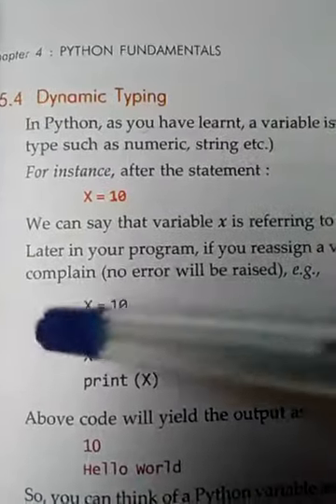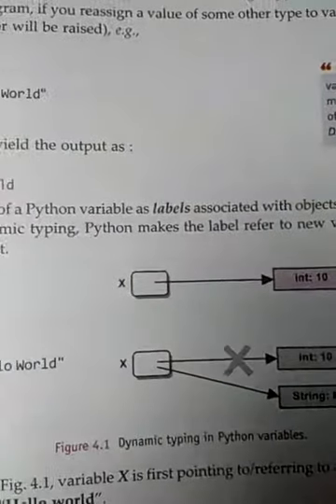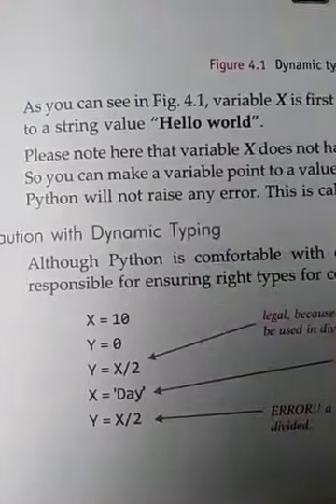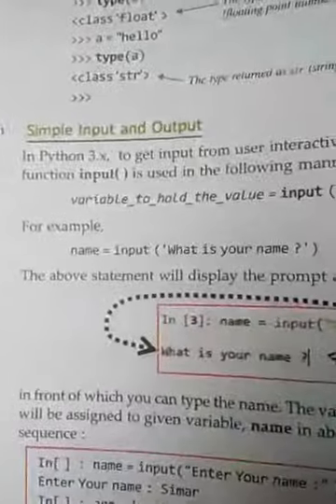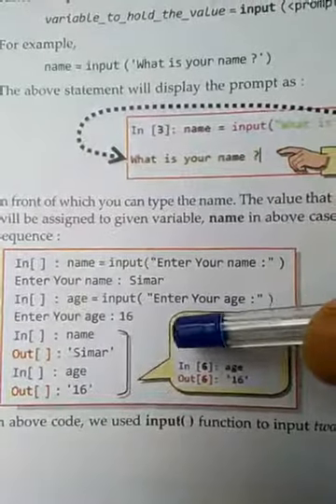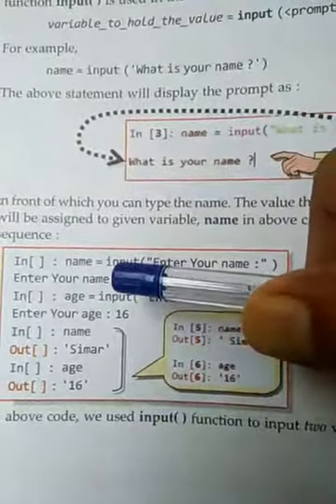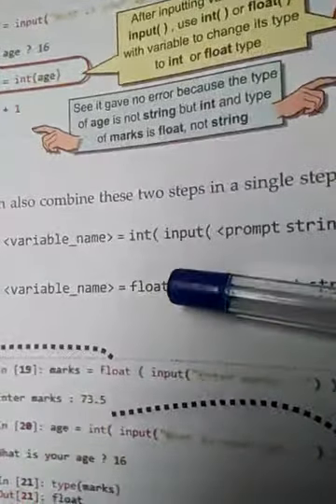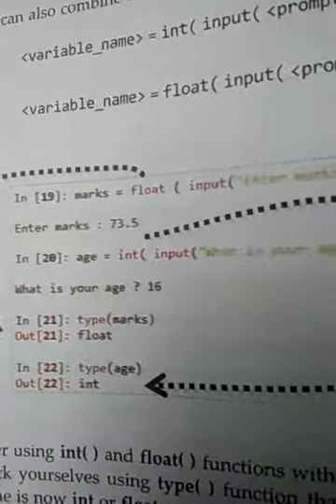11 CBSE IP ch4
Dynamic binding